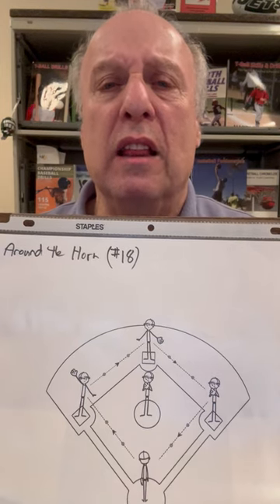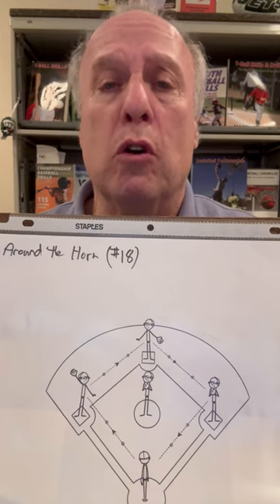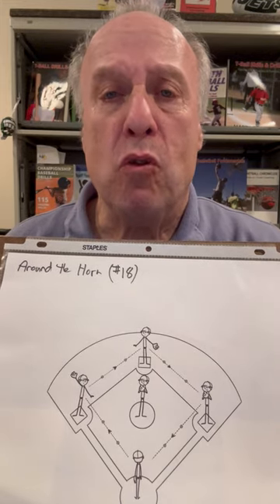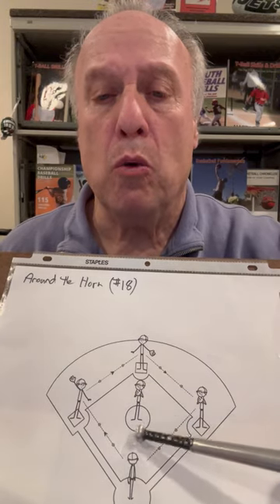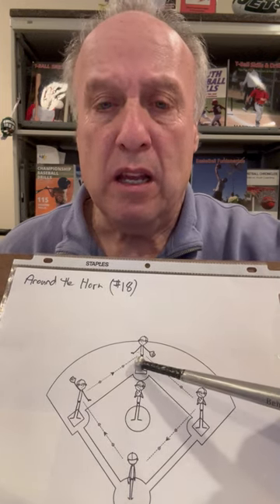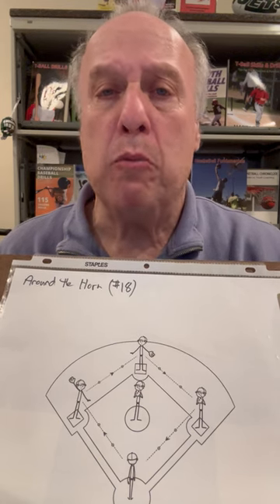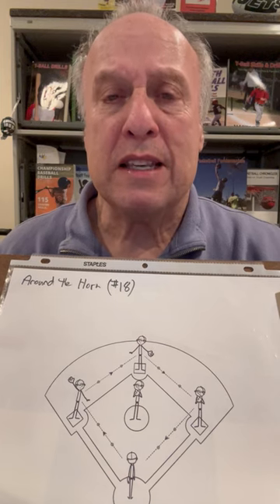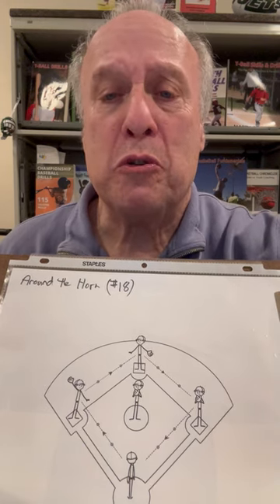Little League Flash Tip: Drills and tips that put players and coaches in a position to succeed!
Like this Little League Flash Tip? Become a better youth coach and parent!

Championship Baseball Drills

Schupak Sports has over 50,000 youth sports video clips coming.

Basketball Fundamentals is Marty Schupak's best-selling book.

Schupak Sports has over 5,000 new drills coming. We'll inform you the minute we upload new tips!

Marty Schupak's In Depth T-Ball Coaching Course in association with Udemy:
2. Click "Register" on the T-Ball Course icon.
3. View the free promo & sign up for the course.